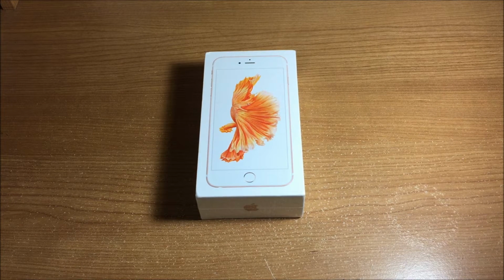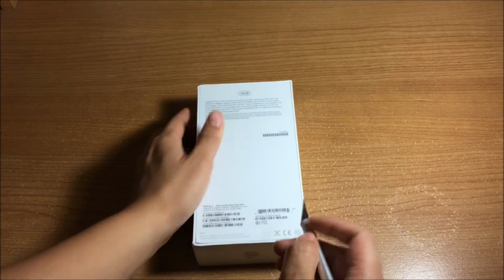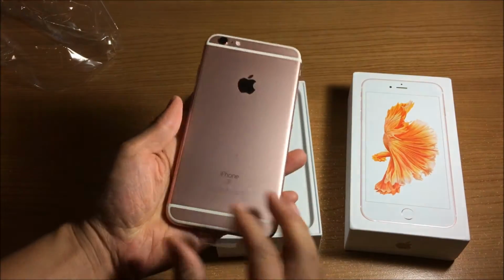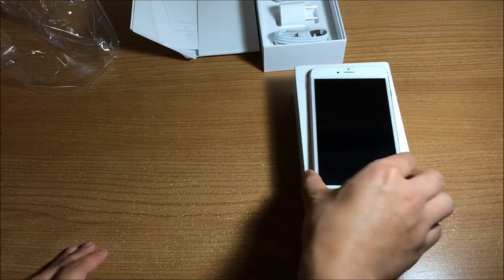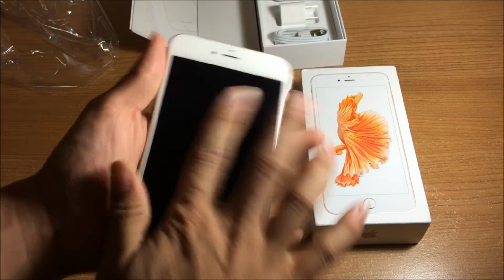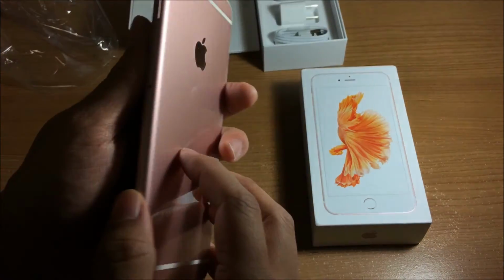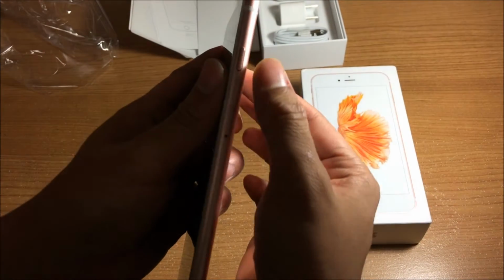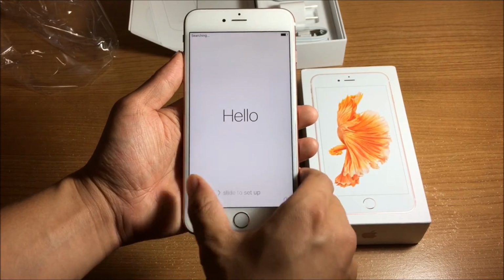Iphone 6S Plus Rose Gold Unboxing and First Impression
iPhone 6s first unboxing & hands-on!